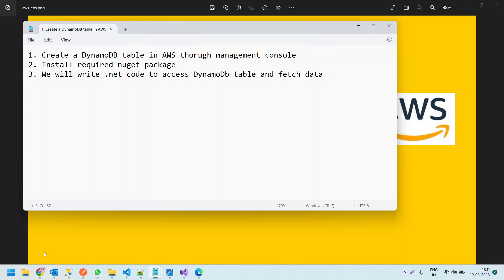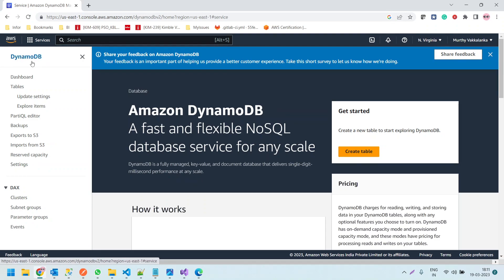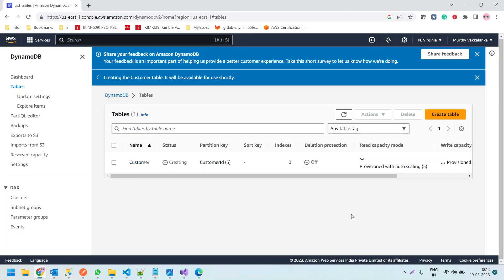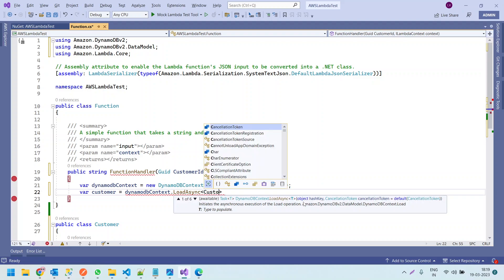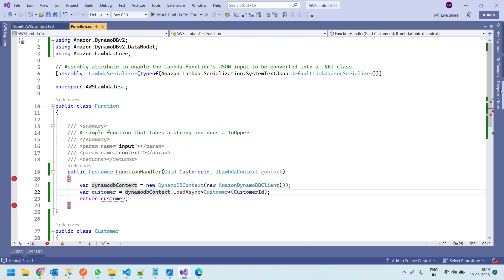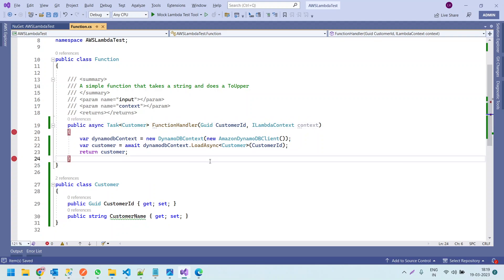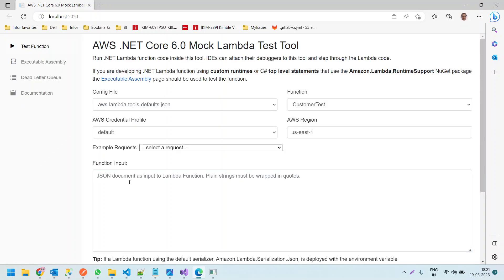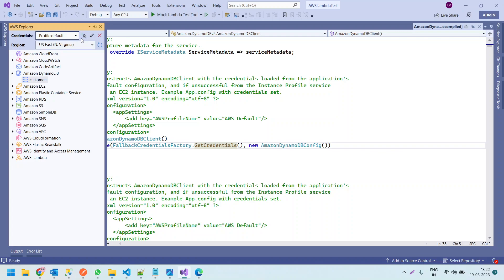How to access DynamoDb from NET Code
In this video, we discussed, how to access DynamoDb from.NET Code